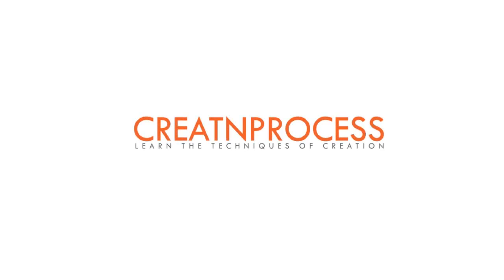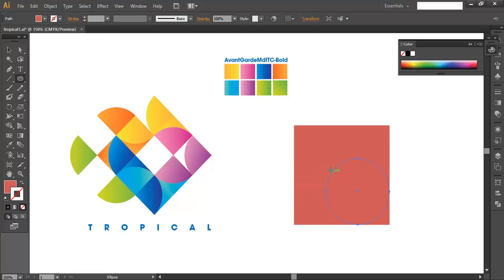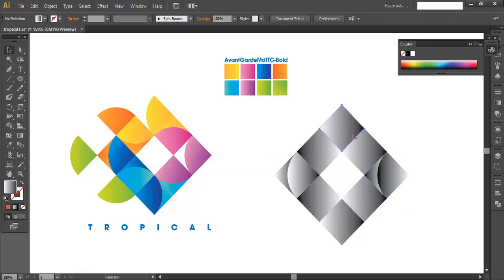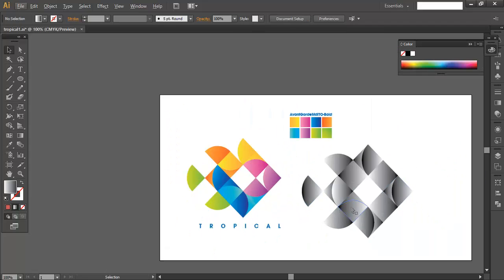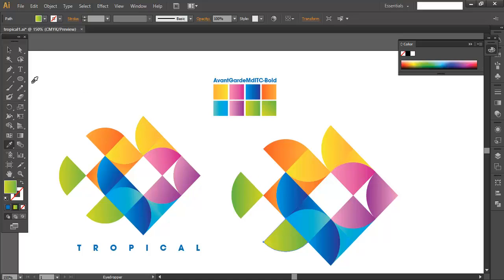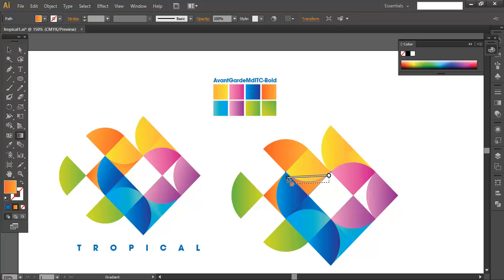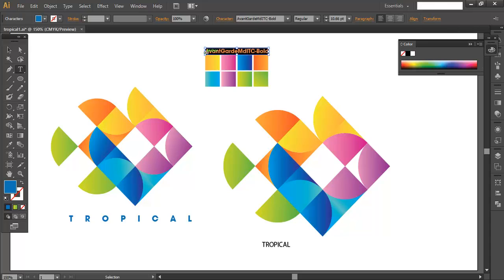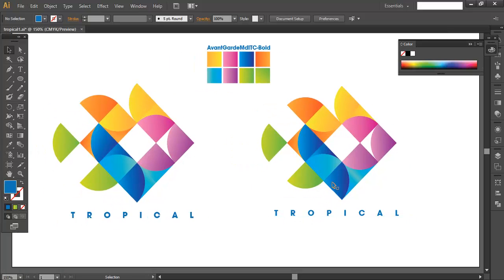Professional Logo Design - Adobe Illustrator cs6 (Tropical)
Here is another new Logo Design Tutorial. To design this Logo, we have begin from a basic square. then we divided it into 9 smaller square pieces. For that we used the " Split into Grid "option, which is a very useful tool to add multiple number of grid to any shape. we also made the 1/4 portion of circle using very simple tricks. and finally with proper adjustment of elements and the gradient color, we got the final output. During the designing process we have used the Rectangle tool, Ellipse  tool, Path option, Split into Grid option, Pathfinder, Divide option and Gradient tool. This one is another example of Logo designing. with proper steps by step process and very useful techniques. To get more of designing updates,

▲Gumroad Store!

▲Creatnprocess Channel!